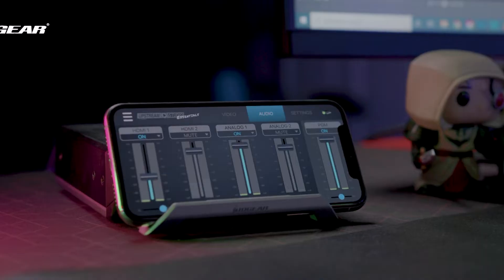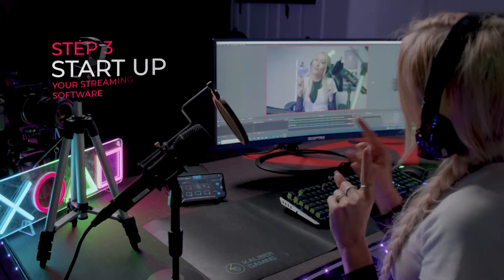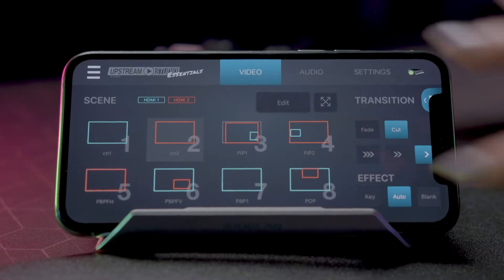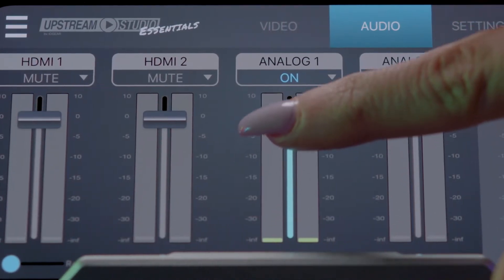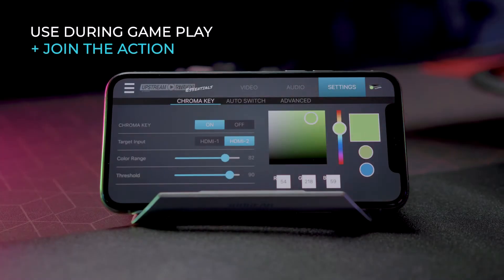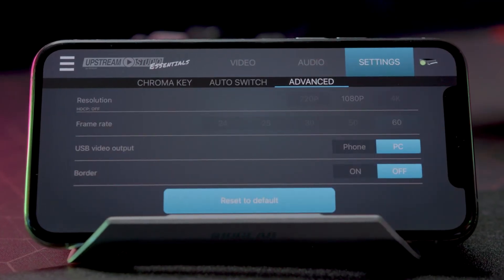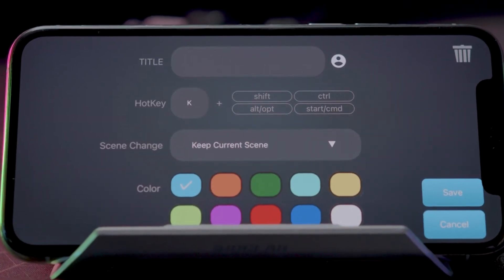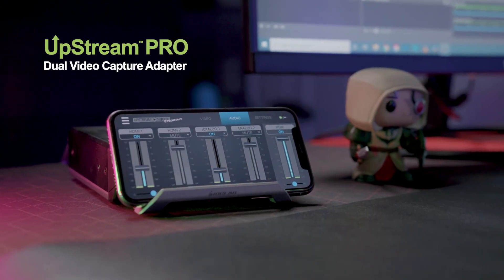How To Setup Your UpStream Dual Video Capture Adapter (GUV322) - UpStream Essentials App Tutorial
With your UpStream Dual Capture Video Adapter by IOGEAR (GUV322) connected, learn how to properly use the UpStream Essentials mobile app, available from the Apple App Store or Google Play Store. Get streaming game on point and start growing your followers. Learn the tips and tricks with this tutorial to get your UpStream connected to the app and ready for use.

Capture and create customized, high-quality video with professional effects from multiple sources and control your program via a smartphone with the  UpStream™ Pro Dual Video Capture Adapter. Along with the FREE UpStream™ Essentials App, you’ll get the necessary pro tools needed to create a customized, broadcast-level video finish in real-time that’s ready to stream.

The UpStream Pro Dual Video Capture Adapter is perfect for adding a professional-level finish to your videos, taking them to the next level.

Interested in UpStream live streaming solutions, check out the latest live streaming hardware for more.